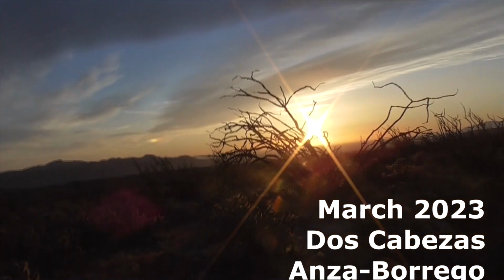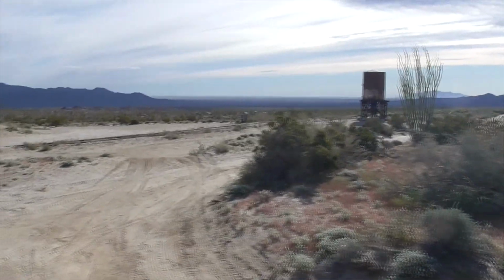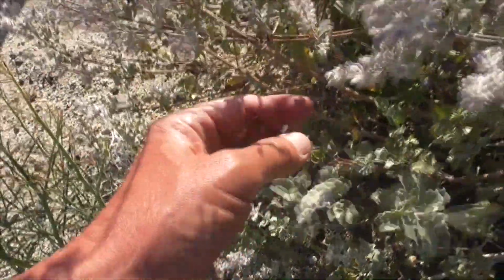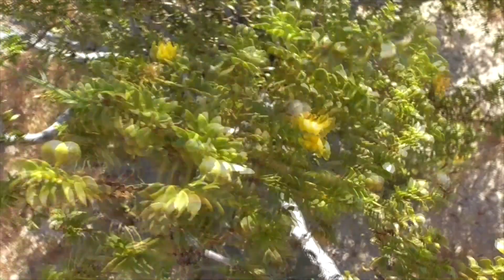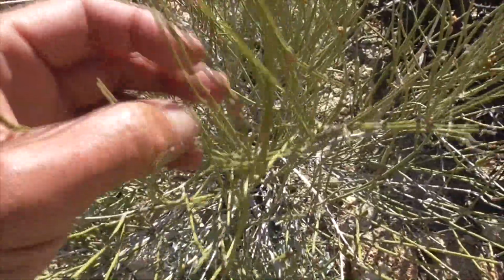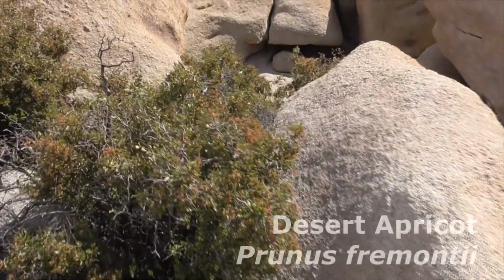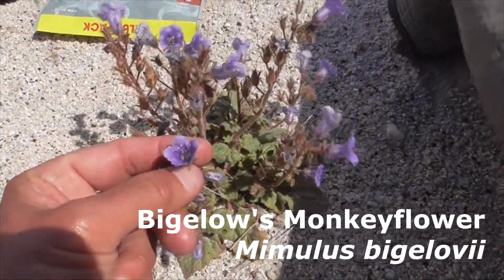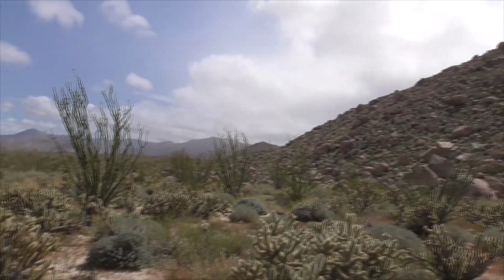38 California Desert Native Plants, Wildflowers & Cacti at Dos Cabezas Springs, Anza-Borrego Desert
Join me as we hike along Indian Hills, Dos Cabezas in Anza-Borrego Desert State Park of Southern California.  Let's take a close look at 38 of the native plants, wildflowers, cacti and other fun stuff we have in our desert park.

Creosote Bush
Strawberry Hedgehog Cactus
Wolf's Cholla
Ocotillo
False Mustard
Rock Daisy
Desert Chicory
Brittlebush
Jojoba
Phacelia
Brown-eyed Primrose
Spanish Needle
Desert Tea
Blue Dicks
Filaree / Stork's Bill
Desert Lavender
Chia
Wishbone Bush
Barrel Cactus
Checker Fiddleneck
Desert Agave
Beavertail Cactus
Mojave Desert Star
Mormon Tea
Lichen
Dudleya Arizonica
Fishhook Cactus
Catclaw
Desert Apricot Mallow
California Fan Palm
Desert Apricot
Pincushion Chaenactis
Bigelow's Monkeyflower
Gold Poppy

Apricot Mallow
Cleveland's Beardtoungue